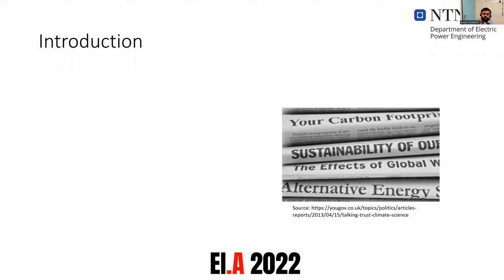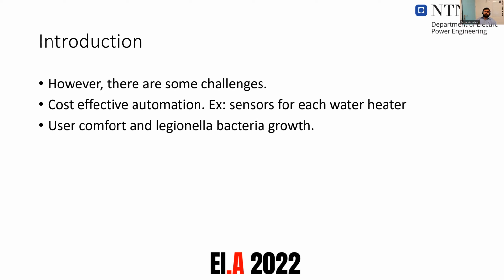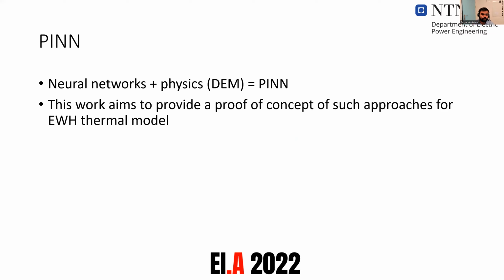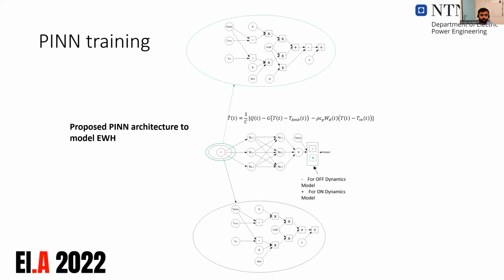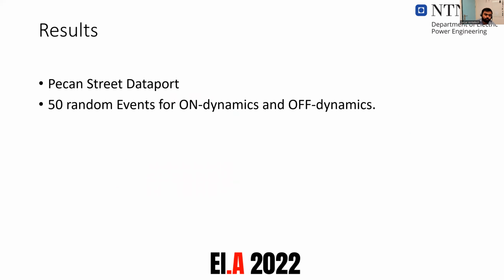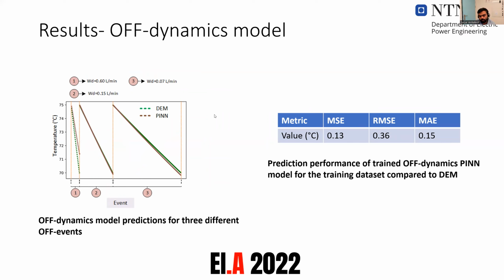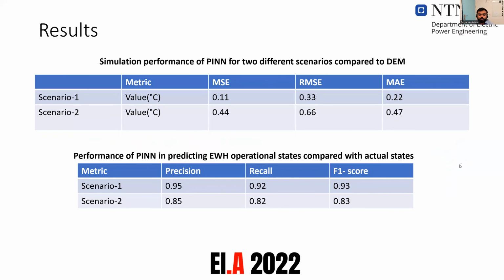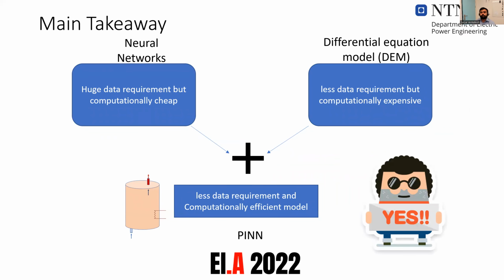Recursive training based Physics Inspired Neural Network for Electric Water Heater modeling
Authors
Surya Venkatesh Pandiyan1* and Jayaprakash Rajasekharan2

1Department of Electric Power Engineering, NTNU, 7491, Trondheim, Norway.
2Department of Electric Power Engineering, NTNU, Trondheim, Norway

Abstract
Aggregating flexibility from residential electric water heaters (EWHs) is fast gaining commercial interest. Flexibility modeling of an EWH involves highly precise and quick simulation of EWH water temperature using the EWH thermal dynamics model for various flexibility control actions. Since EWH tank water temperature data is usually unavailable or costly to obtain, developing an accurate and computationally inexpensive EWH thermal dynamics model with limited sensor data is essential for devising advanced control strategies for EWH flexibility aggregation. In this paper, we present a novel recursive training-based unsupervised physics-informed neural network (PINN) model for predicting tank water temperature which requires only historical EWH power consumption data to train the model. PINN models enable the integration of domain knowledge from traditional physical processes and methods into neural network (NN) models. Single-zone thermal grey-box differential equation model (DEM) is used as the basis to develop and demonstrate proof-of-concept of the proposed approach. Physics from the single-zone model is encoded into the PINN loss function to incorporate domain knowledge and the PINN architecture is structured to mimic the single-zone DEM. The recursive training approach enables the use of previous-step water temperature as an input to the simulation model. Two separate models for EWH ON- and OFF-states are developed and trained with real-world EWH power consumption data. Water temperature prediction results indicate that the proposed approach has similar performance as the traditional single-zone DEM model, thereby demonstrating the ability of the proposed model to learn the underlying physics behind the single-zone model without water temperature data. The proposed model has high accuracy and performs well outside the control set point temperatures indicating its suitability for simulating load shifting and other DR events. Additionally, EWH simulation results for two different scenarios with different water demand compositions are presented to study the effects of propagation errors on temperature prediction. The proposed approach paves the way for developing advanced EWH flexibility modeling tools for the aggregator to precisely control a large portfolio of EWHs considering user comfort and rebound effects.